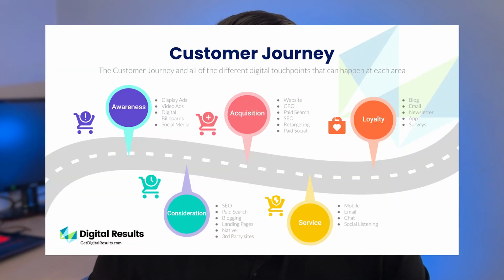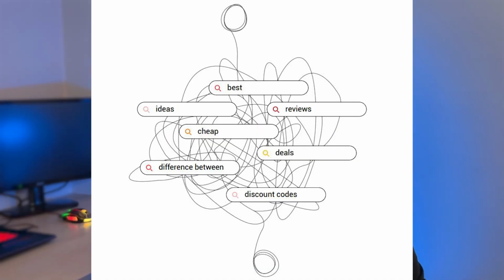Top 15 Google Ads Mistakes that RUIN Your Results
These are 15 most common mistakes that Google Ads advertisers make.

👉  Top 10 Irresistible Google Ads Headlines that Will Make People Click Your Ads (FREE):